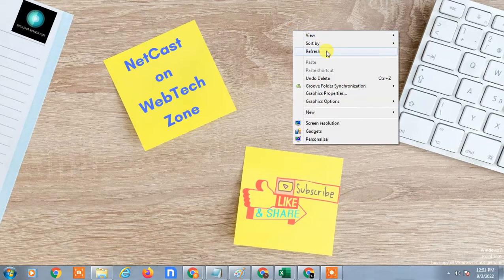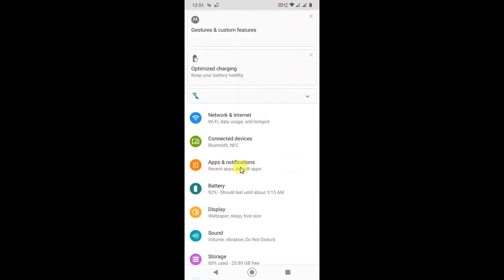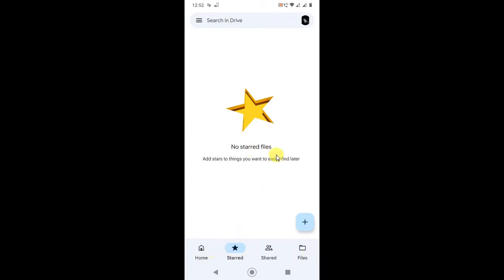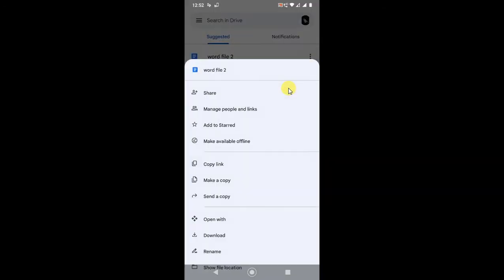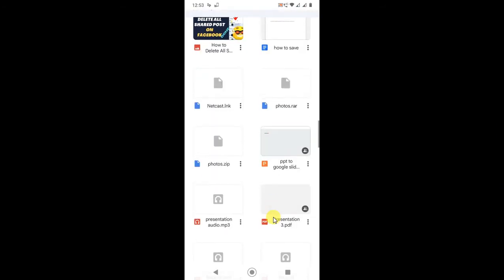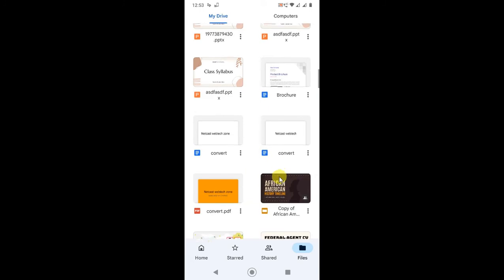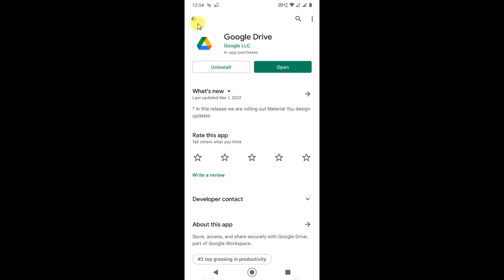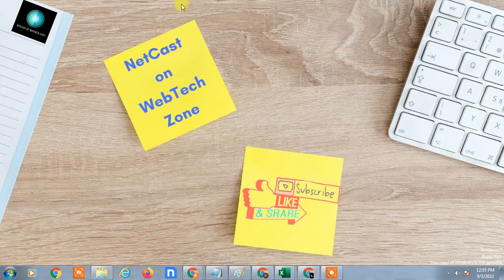Delete Option Not Showing in Google Drive?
This video tutorial will learn,delete option not showing in google drive or remove option not available in google drive.